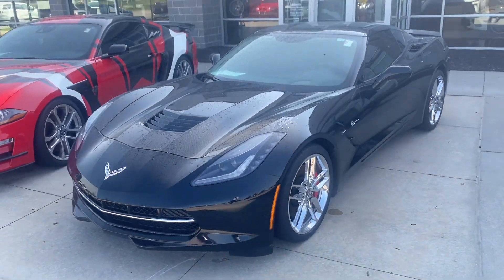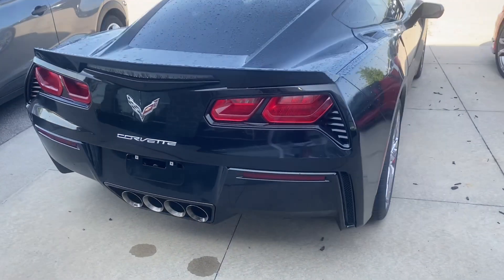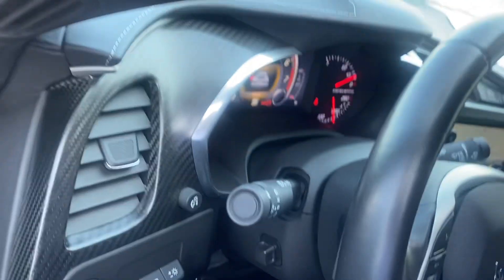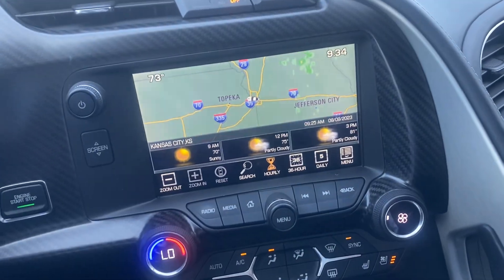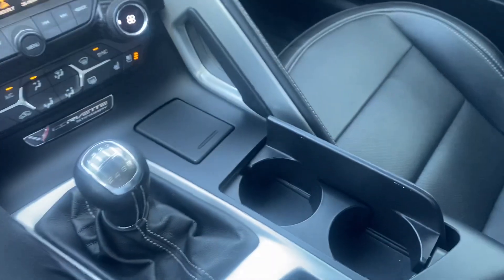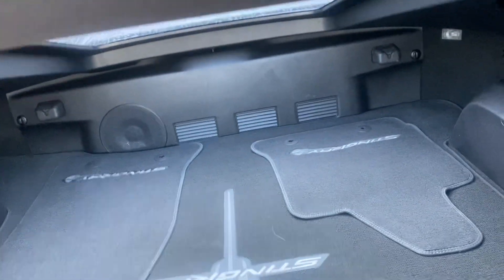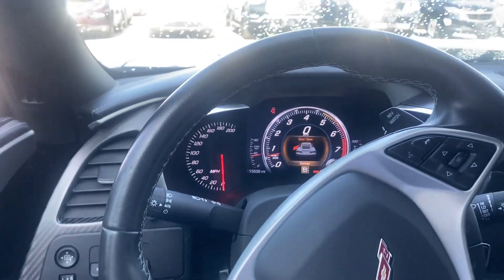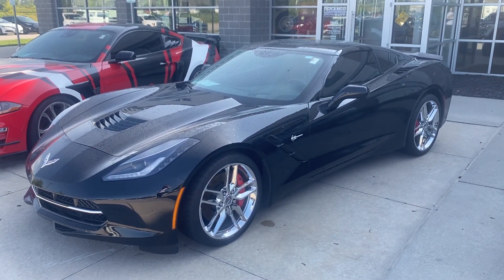August 8, 2023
John’s 2014 Chevy Corvette Stingray Z51